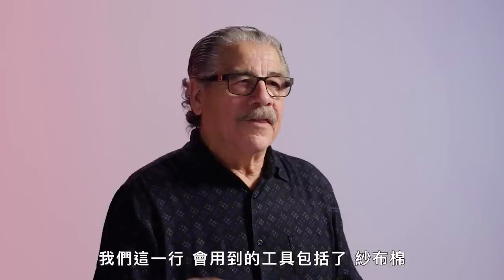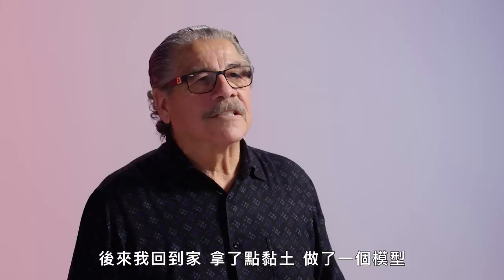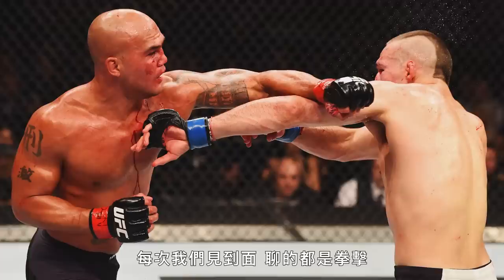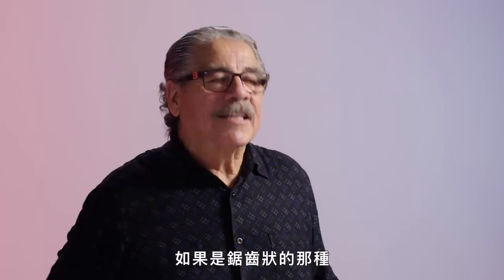MMA、拳擊傷口處理員回顧12場「血腥」戰役：現場血噴得就像拍電影 Pro Cutman Breaks Down Most Epic Fight Cuts｜科普長知識｜GQ Taiwan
科普系列持續更新！訂閱GQ準時不錯過
傷口處理員 Jacob “Stitch” Duran 治療了拳擊、武術和終極格鬥中一些最傳奇的戰士的傷口、疤痕和瘀傷。 從麥克·泰森（Mike Tyson）到喬恩·瓊斯（Jon Jones），Stitch分享了他從一些史詩級戰鬥中的幕後故事和見解。

00:00 Intro
02:10 Brock Lesnar
03:17 Forrest Griffin
04:17 Marvin Eastman
05:15 Robbie Lawler
06:06 Nate Diaz
06:51 Jon Jones
07:44 Jay Hieron
08:51 Vitali & Wladimir Klitschko
10:38 Mike Tyson
11:42 Tyson Fury
12:48 Raul Marquez
13:42 Badou Jack

譯者：this.bryan.guy